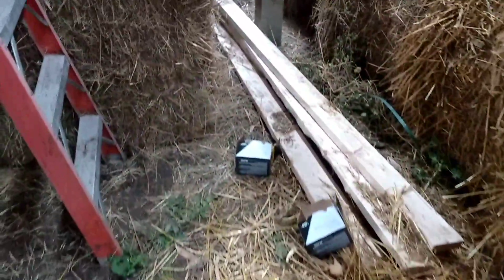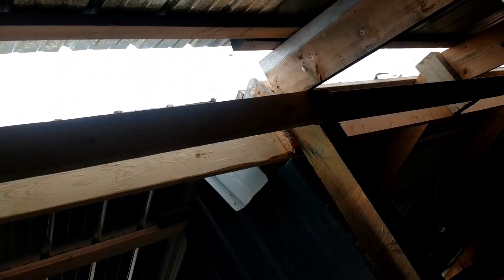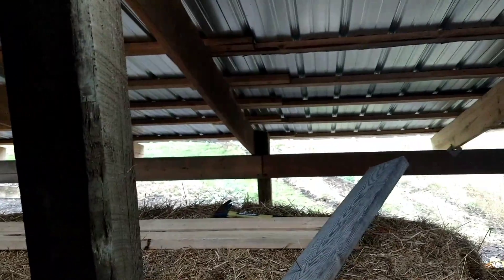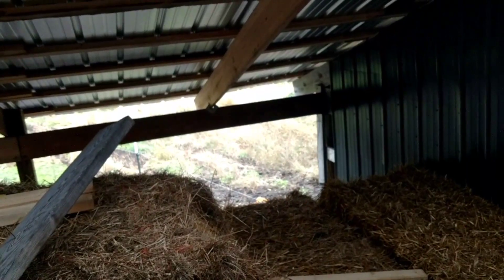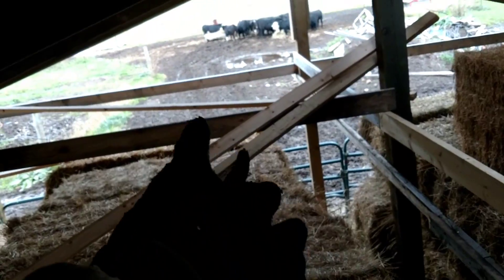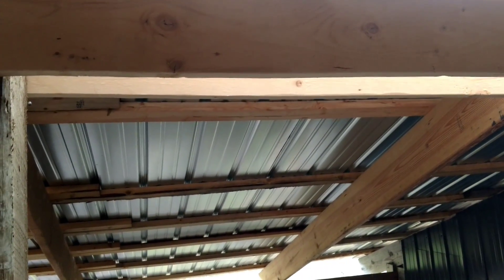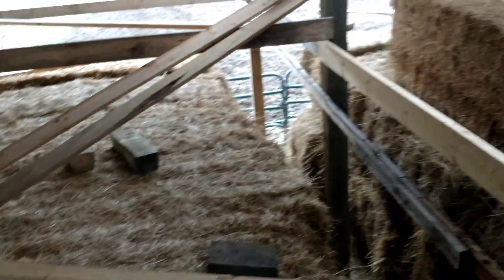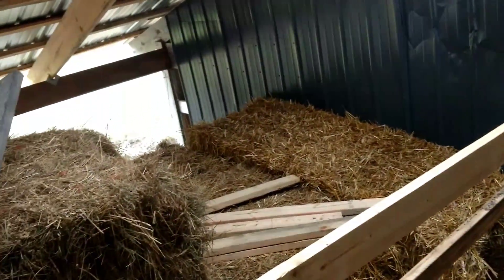Farm building update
The roof is on, so now the hay will be protected from the rain and snow!
Farming and related topics